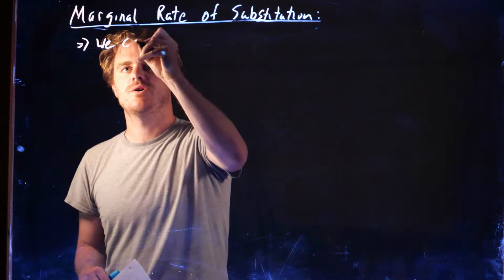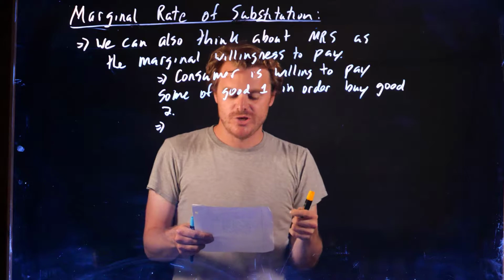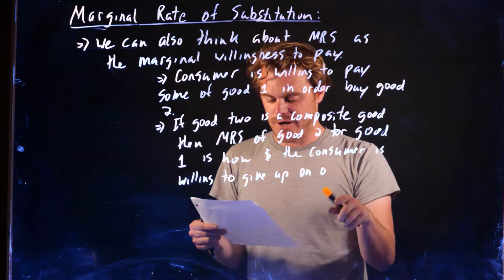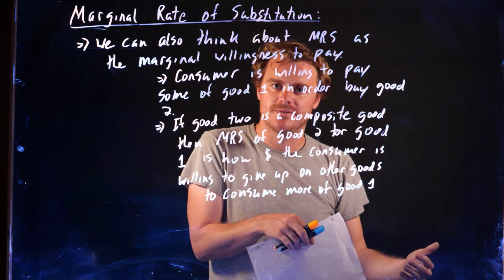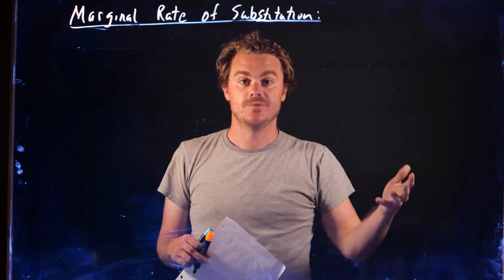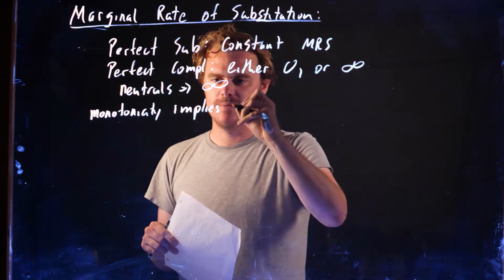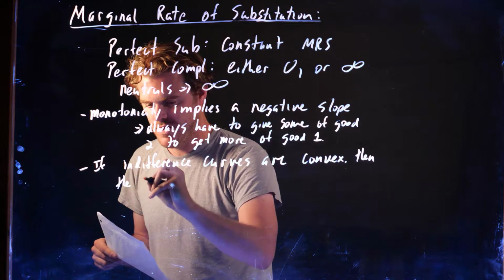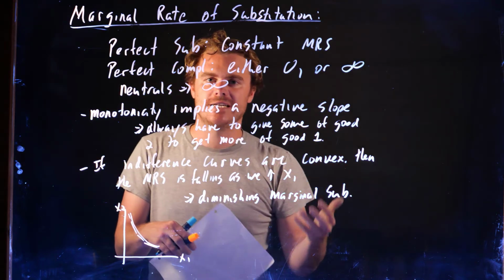Intermediate Micro - Marginal Rate of Sub - Part 2